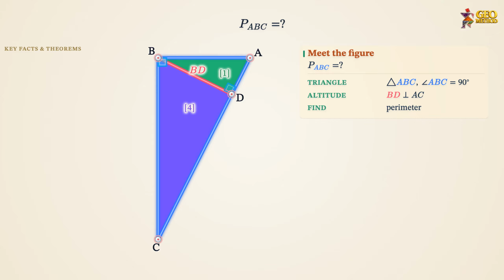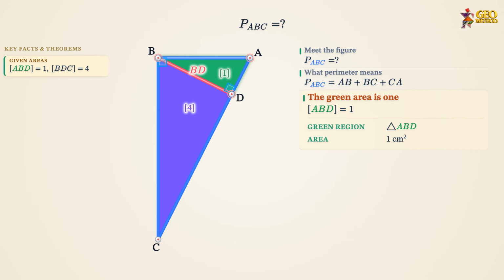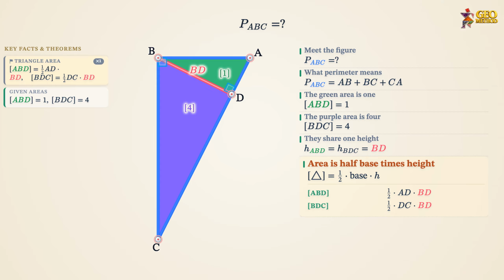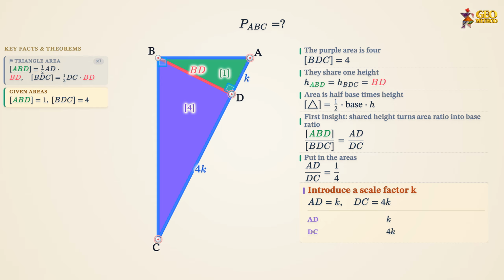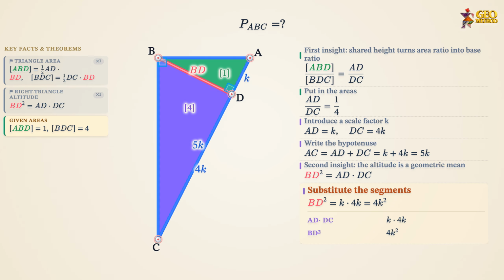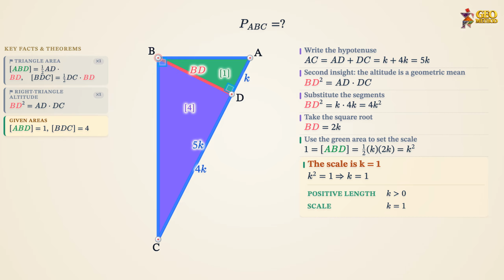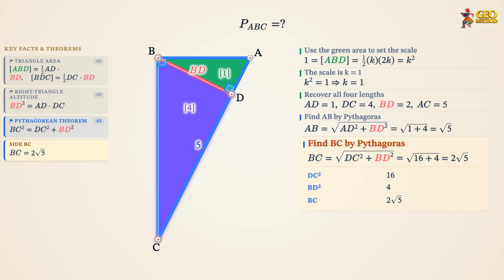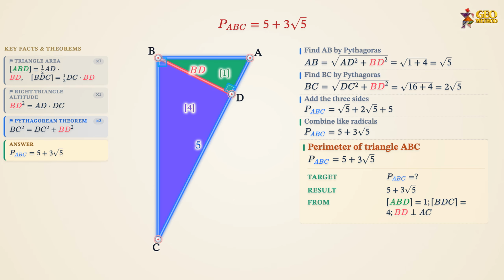Can You Find the Perimeter of △ABC from Areas 1 and 4? | GeoMethod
A full GeoMethod walk-through: Can You Find the Perimeter of △ABC from Areas 1 and 4.
We read the figure, build the key relations step by step, and finish with the exact answer 5+3sqrt{5}.

00:00 Problem: P_ABC = ?
00:59 Given: [ABD] = 1
01:27 Shared altitude: BD to line AC
02:02 First insight: [ABD] / [BDC] = AD / DC
02:40 Introduce a scale factor k
03:14 Second insight: BD squared = AD times DC
03:54 BD = 2k
04:34 Recover all four lengths
05:15 Pythagoras in △BDC: BC = 2√5
06:12 Result: P_ABC = 5+3√5